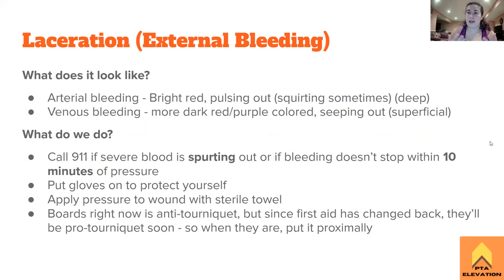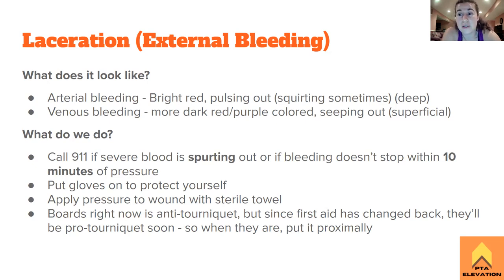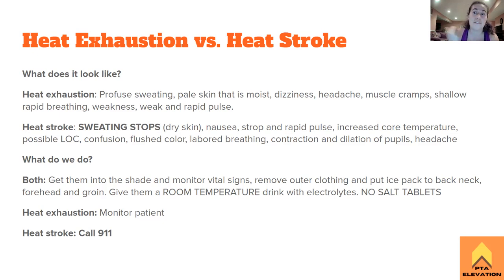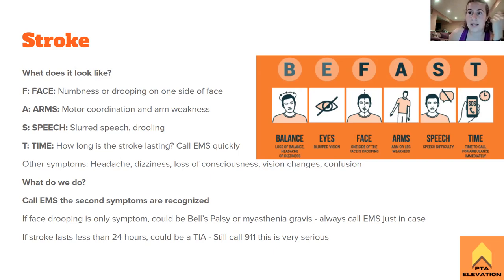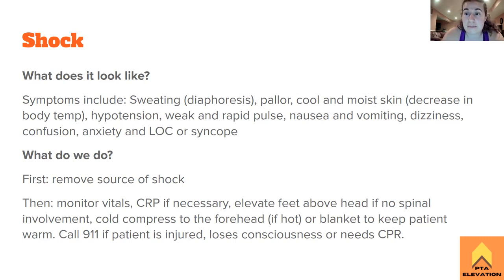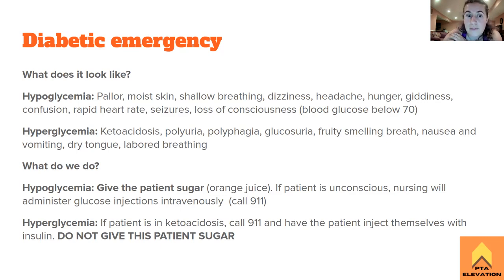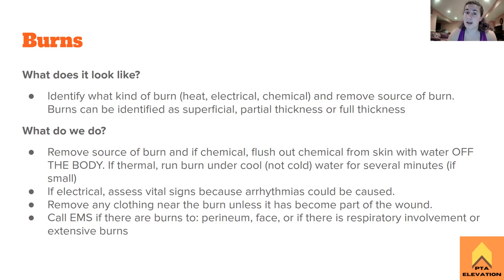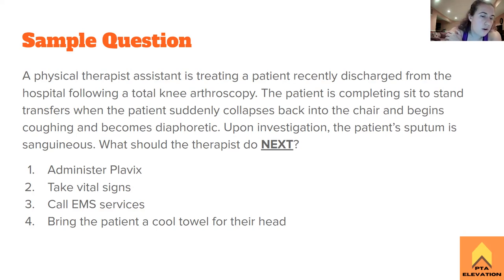Emergent Conditions - Part 1 - NPTE Prep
On this episode of PTA Elevation NPTE Prep, host Briana Drapp, SPT, PTA, CSCS goes over the important things to know about some emergent conditions when studying for the NPTE. At the end of this episode, Briana provides and reviews a sample question that helps students get a feel for how this subject will be asked on the NPTE - PTA. Tune in to learn more!

Conditions covered include:
Lacerations
Heat stroke/exhaustion
Frostbite and hypothermia
Stroke
Shock
Diabetic emergencies
Pulmonary Embolism
Burns